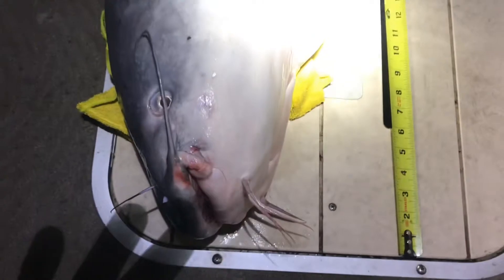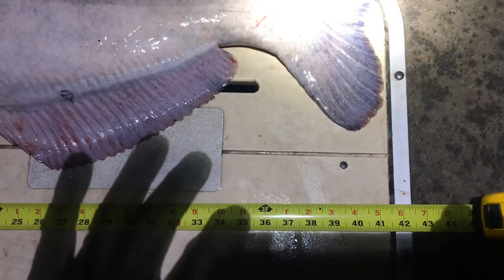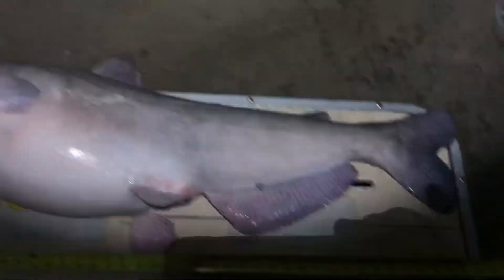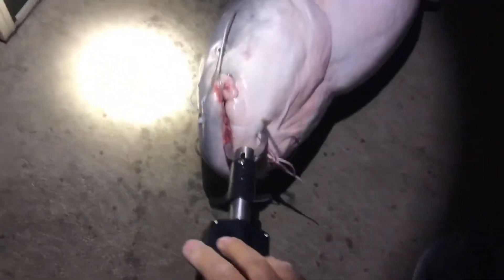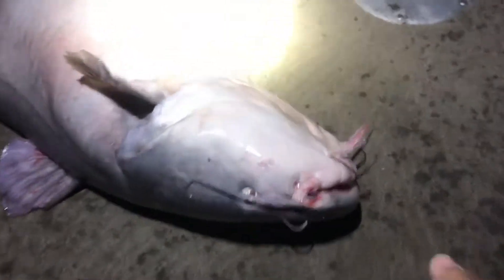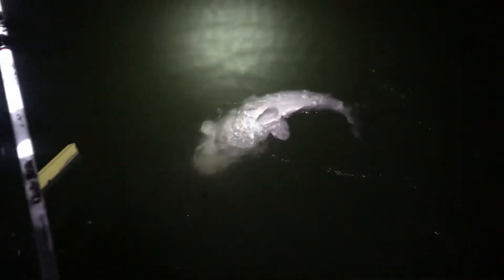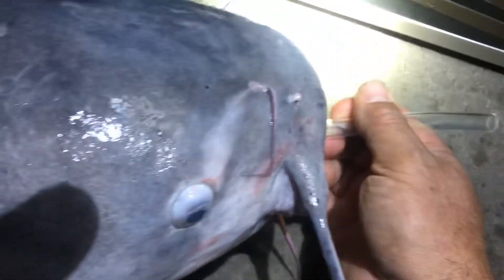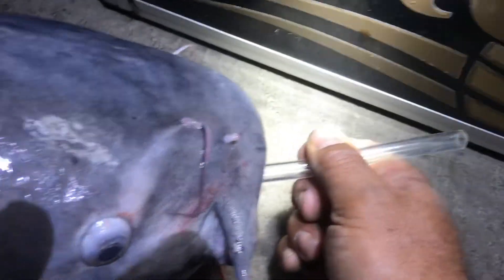12-21-18 Lake Record!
Lake Ray Hubbard CnR record Blue Cat!